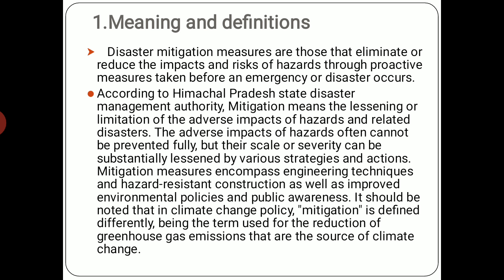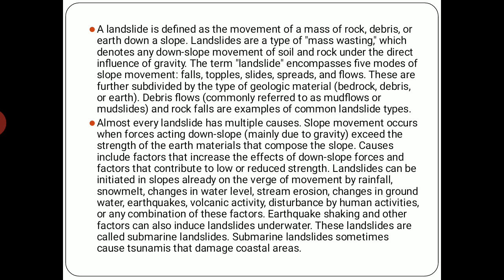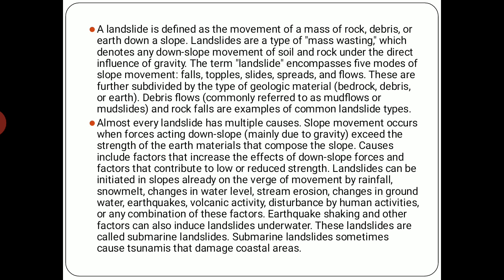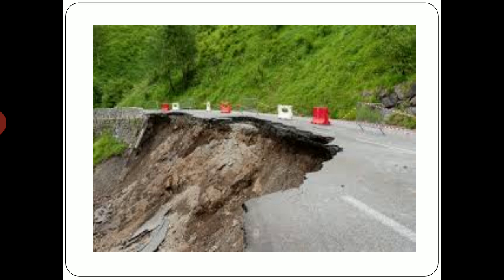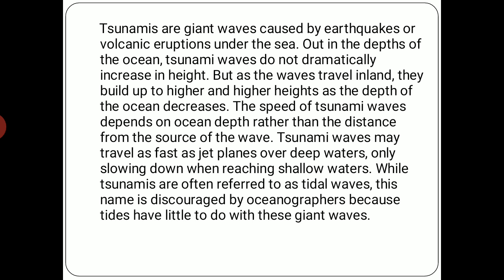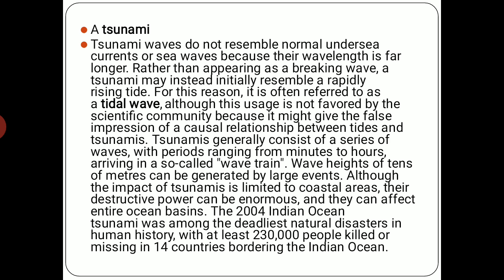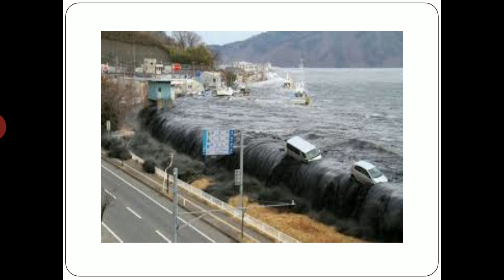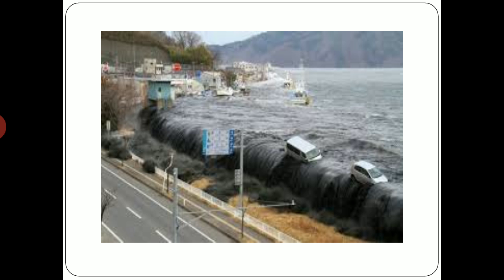BBA sem 1 ES Unit 4 Part 3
land slides # tsunami